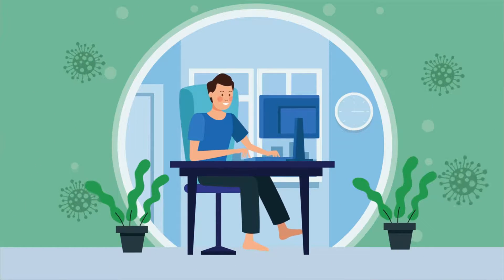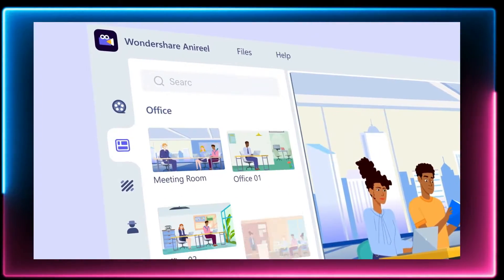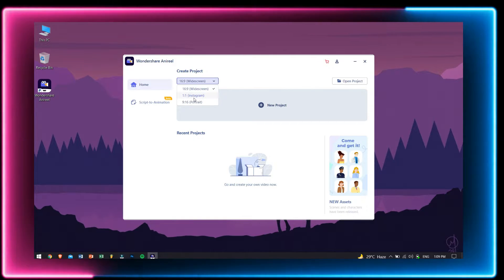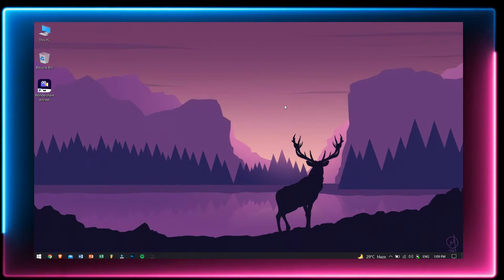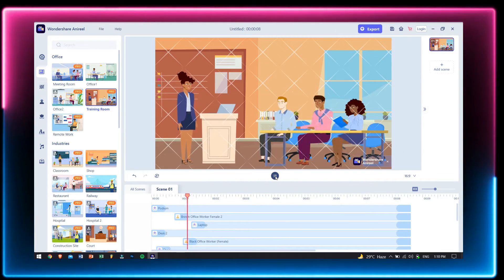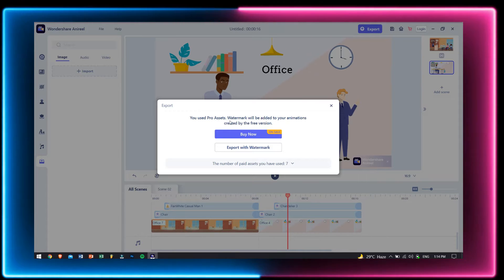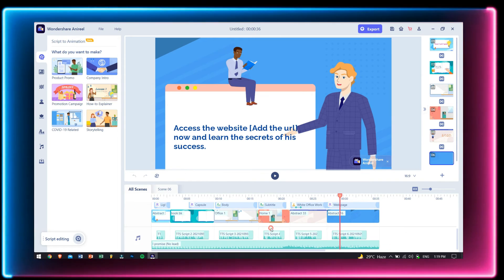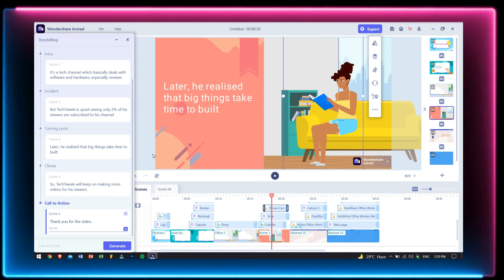Best Animated-Explainer-Video Creator | Wondershare Anireel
📍 Wondershare Anireel offers you The Easy Way to Create Riveting Animated Explainer Videos. From script to animations, from text to speech, all you need is one click in Anireel!"

Check the final animated video right here: 7:02

Timestamps:
0:00 Introduction📖
0:36 Help🥺
0:51 Wondershare Anireel🎦
1:26 Download ⏬
1:36 How to Animate? 🏃‍♀️
6:17 Script-to-Animation (Favourite Feature 💜)
7:02 Animate Video with Voice-over ( Result )
7:29 Can you edit🤔?
7:39 Personal Opinion 😃
8:21 My Suggestion✨

▬▬▬▬▬▬▬▬▬ஜ۩۞۩ஜ▬▬▬▬▬▬▬▬▬
▬▬▬▬▬▬▬▬▬ஜ۩۞۩ஜ▬▬▬▬▬▬▬▬▬